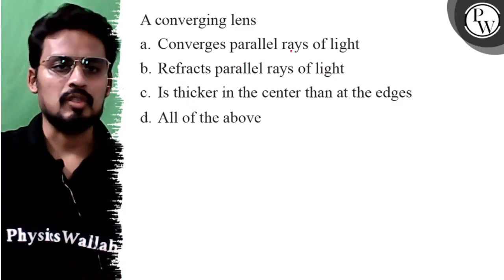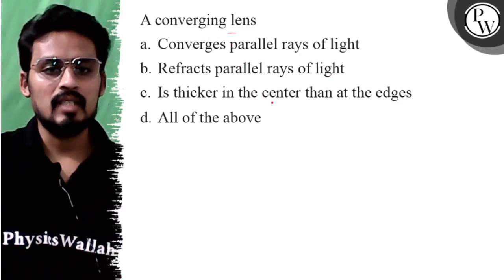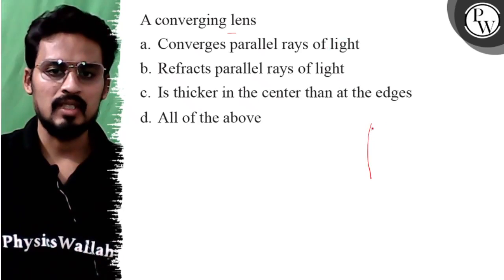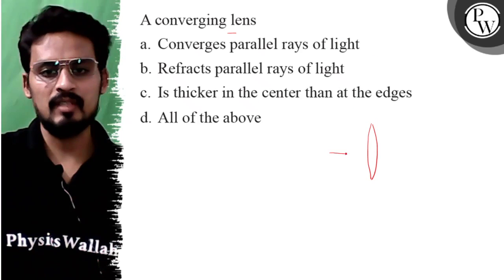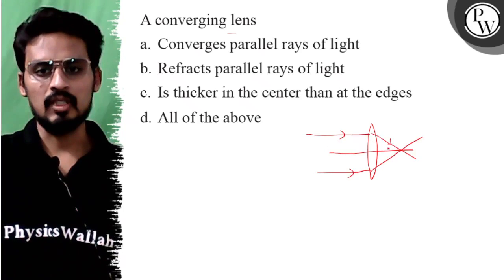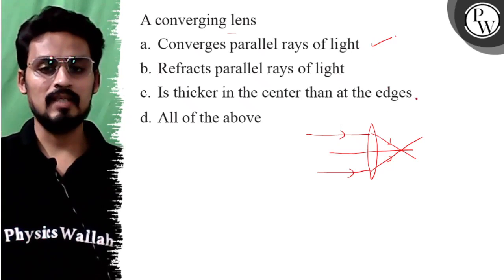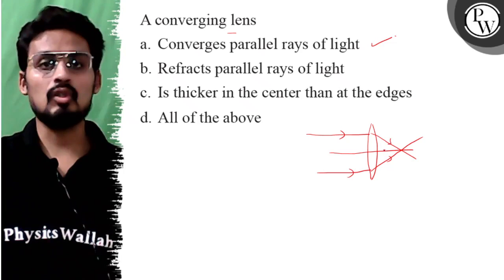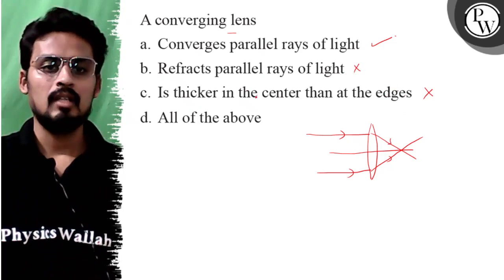A converging lens a. Converges parallel rays of light b. Refracts parallel rays of light c. Is th...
A converging lens
a. Converges parallel rays of light
b. Refracts parallel rays of light
c. Is thicker in the center than at the edges